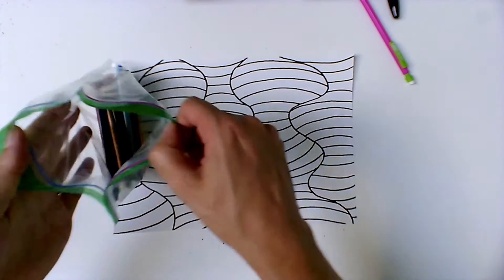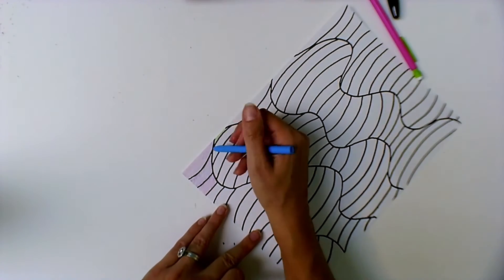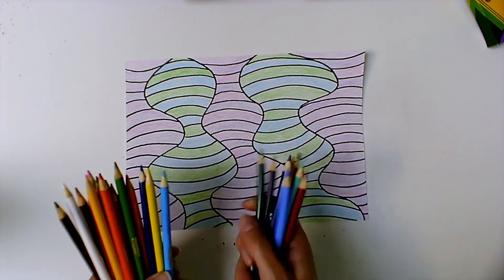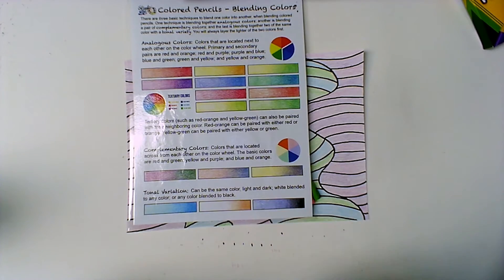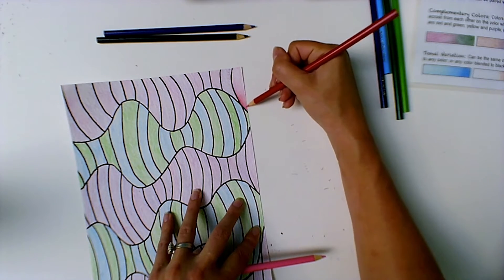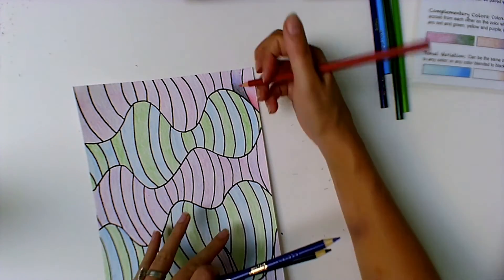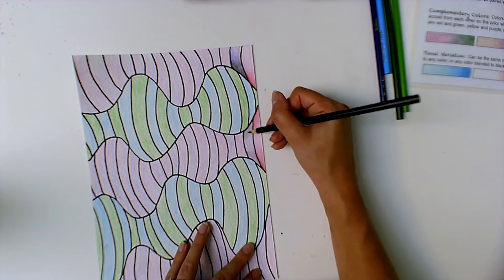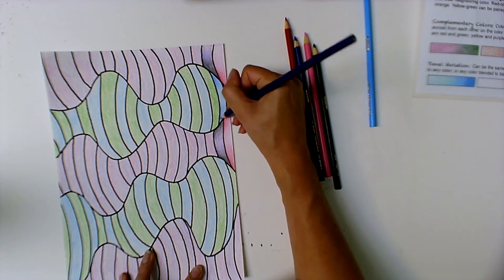Contour Drawings Day 2